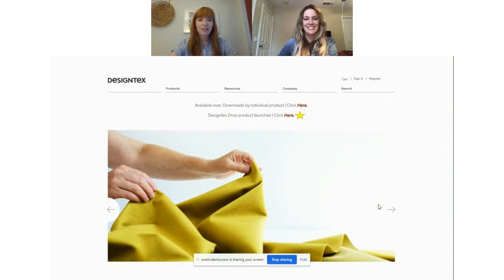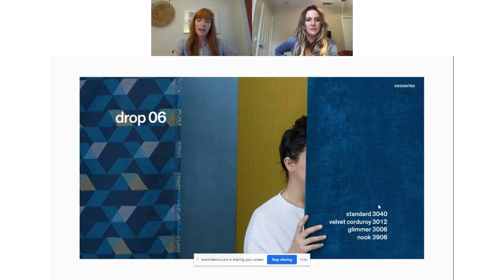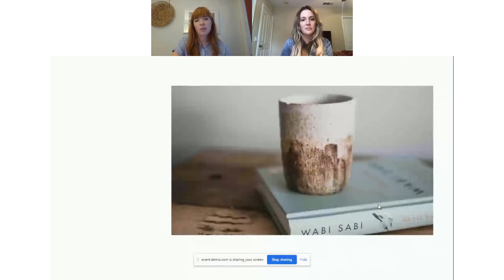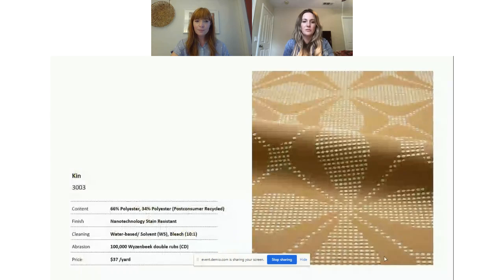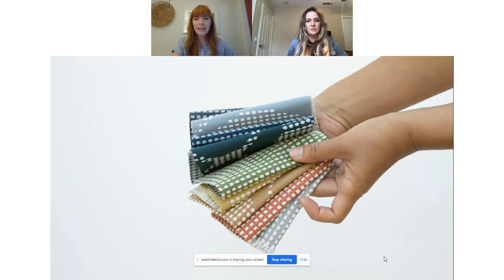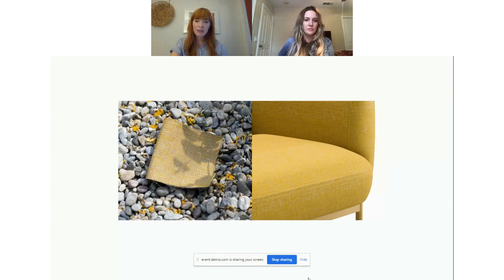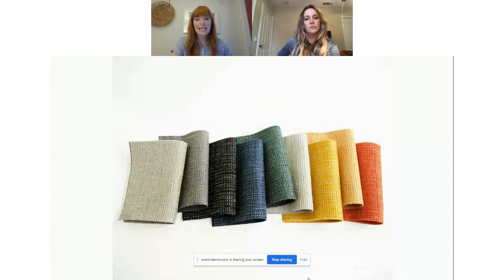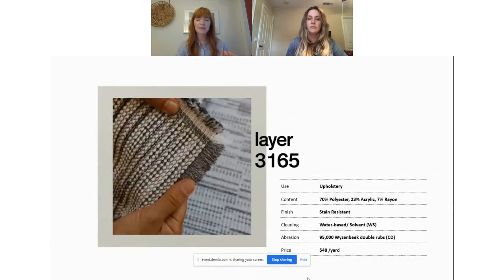Source Snack Break - Designtex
Jenna McPherson presents on the latest and greatest Deisgntex products.